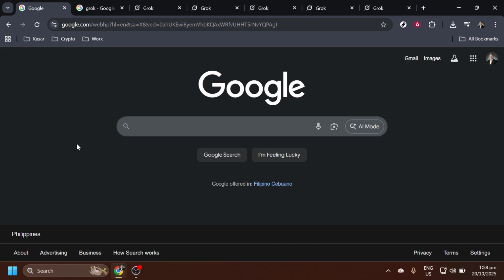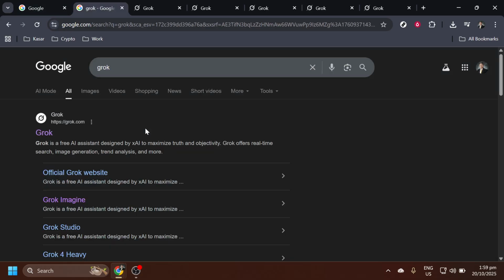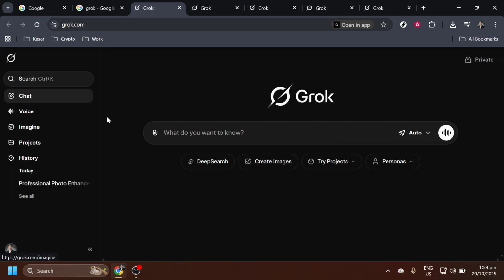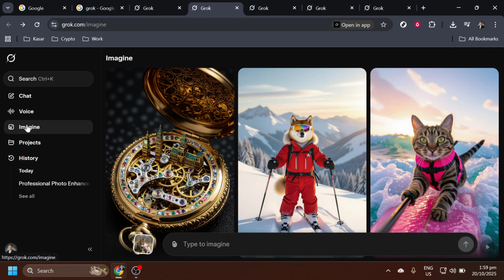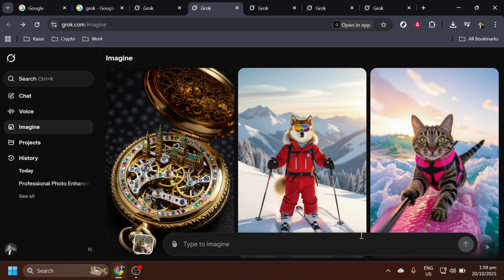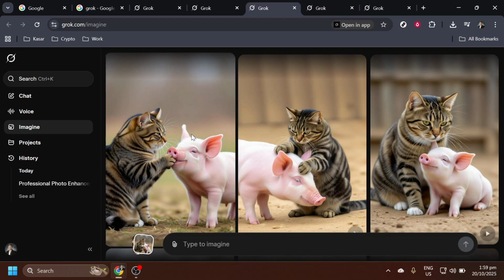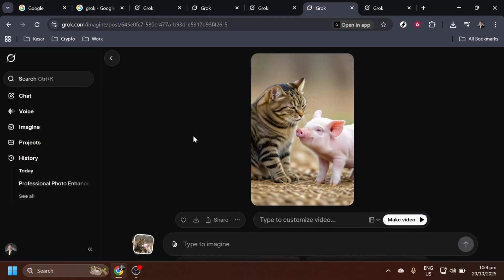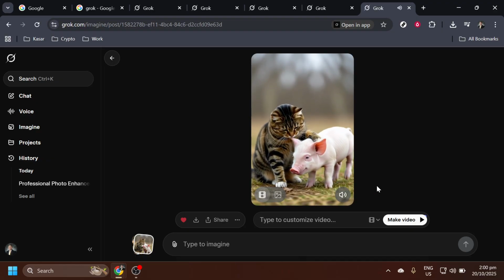How to Create AI Videos Using Grok Imagine in Minutes (FULL GUIDE 2025)